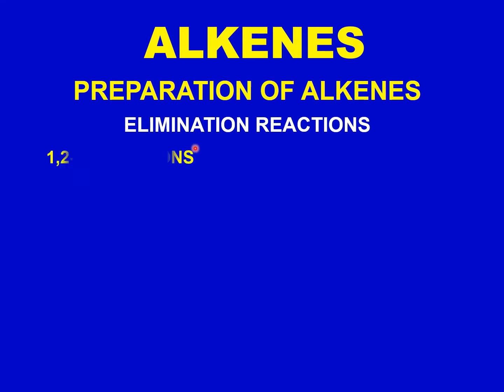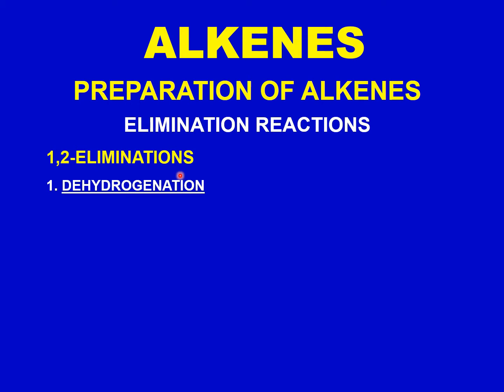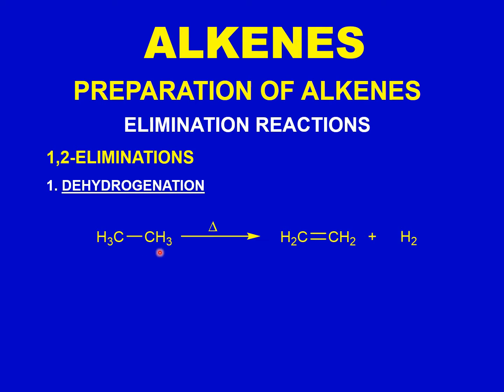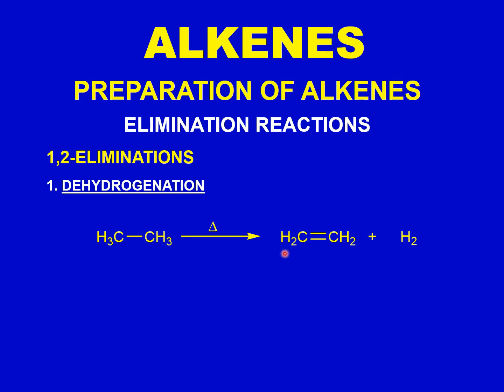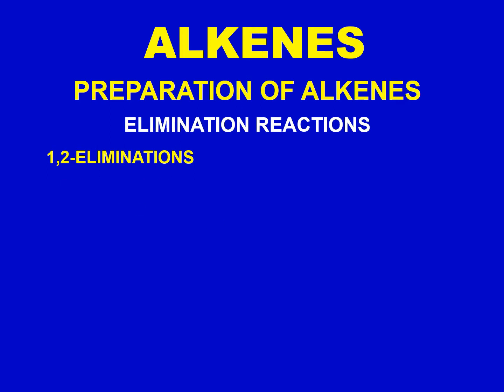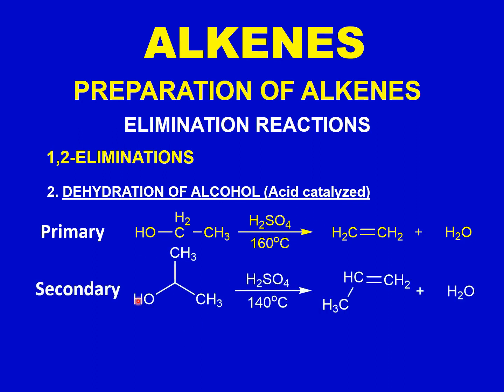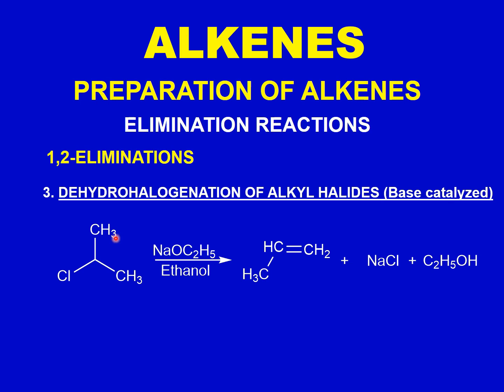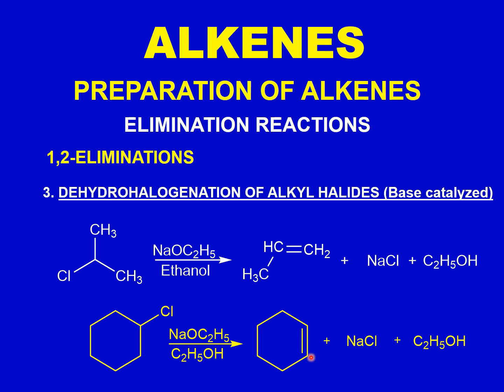preparation of alkenes | Functional group chemistry | Organic chemistry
Alkenes can be prepared in the laboratory by elimination reactions. 1,2-Elimination reactions have been discussed here with three examples, i.e. dehydrogenation of alkanes, dehydration of alcohols, and dehydrohalogenation of alkyl halides